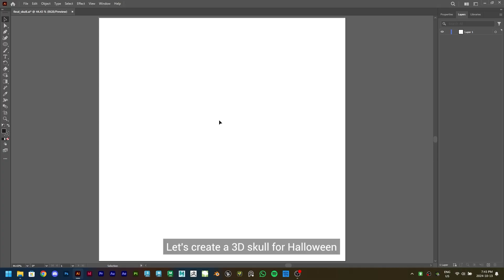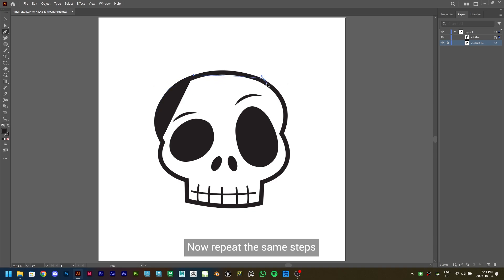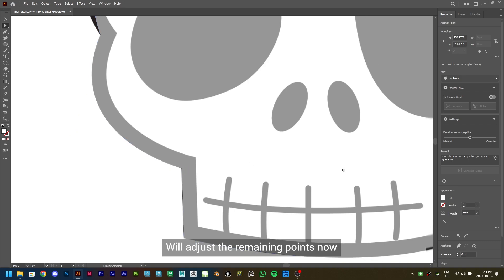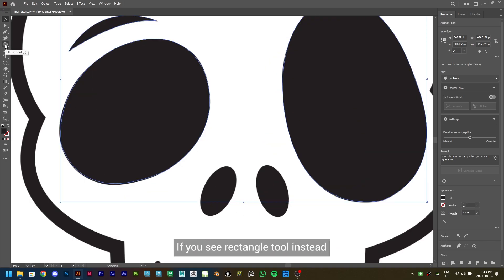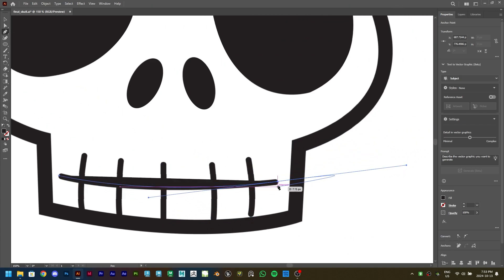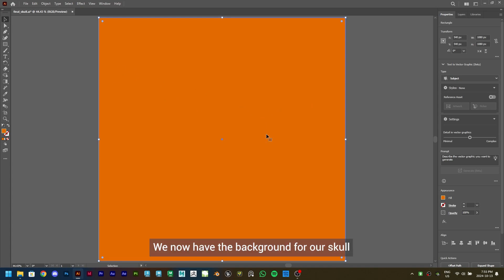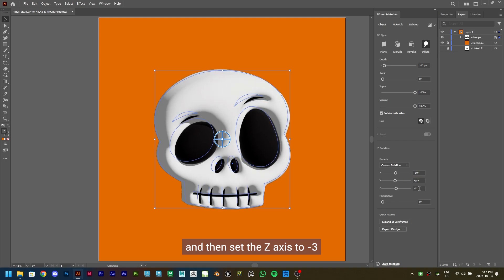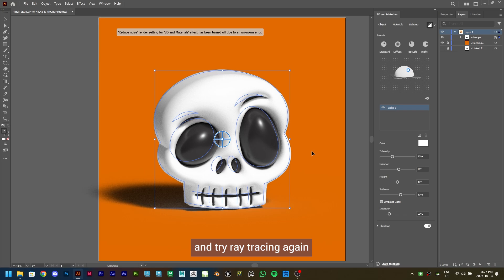3D Halloween skull for beginners | Adobe Illustrator Tutorial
Halloween being right around the corner, here’s a quick tutorial on how to create a 3D skull. You can use this to create your own artworks/posters for Halloween.

With this tutorial, you get to become familiar with pen tool to create your own vectors and then turn them into 3D.

Chapters:

0:00 - 0:11 - Intro
0:12 - 0:48 - Setting up the Artboard
0:49 - 1:44 - Tracing skull using the Pen tool
1:45 - 2:30 - Making adjustments for skull
2:31 - 3:13 - Tracing eyes and eyebrows
3:14 - 3:53 - Tracing nostrils
3:54 - 4:53 - Tracing mouth
4:54 - 5:45 - Creating background
5:46 - 7:03 - 3D and materials
7:04 - 7:35 - Saving and Ray tracing
7:36 - 7:52 - Outro

Song credits - ♪ Marshmallow (Prod. by Lukrembo)